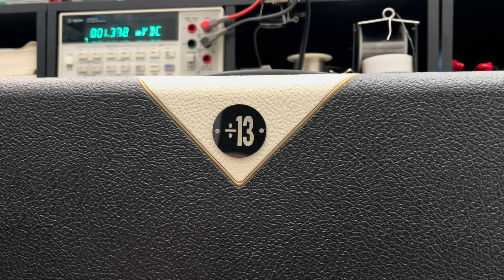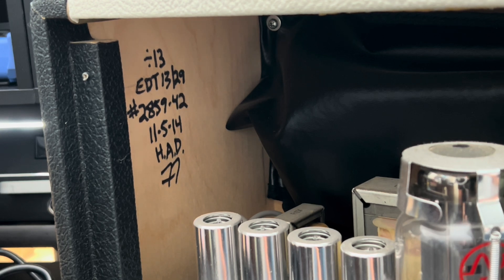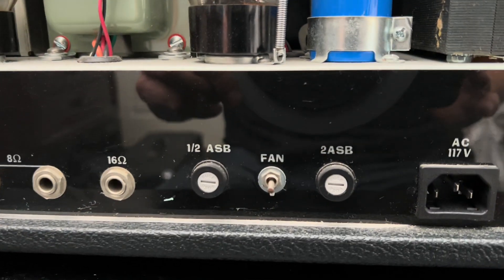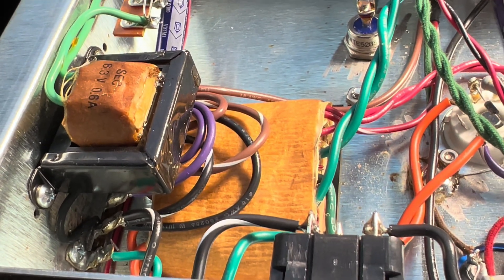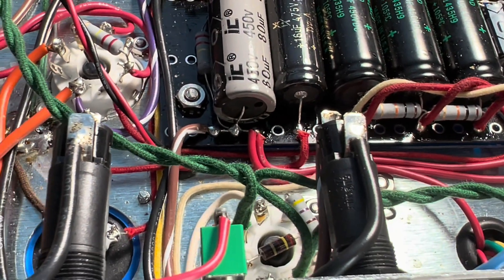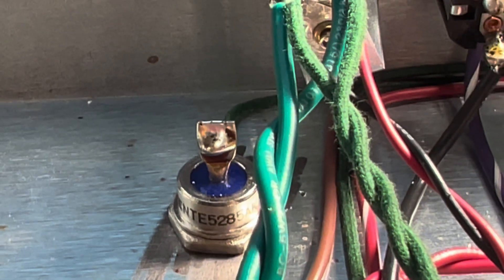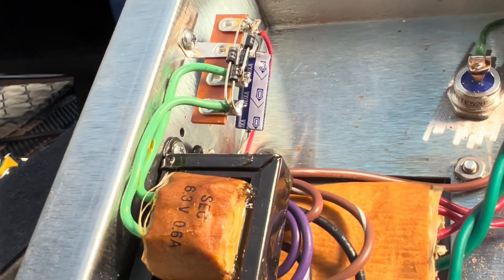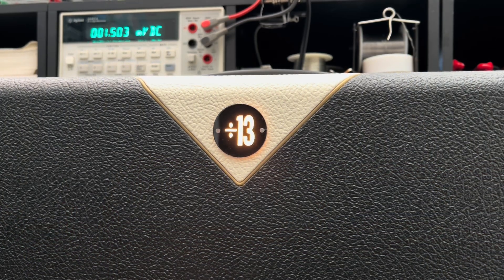Divided By 13 EDT 13/29: Quick Service Update & Playthrough